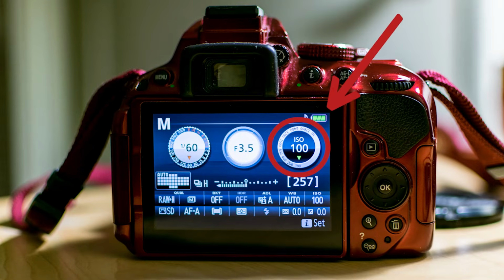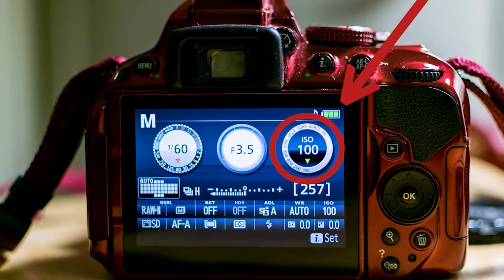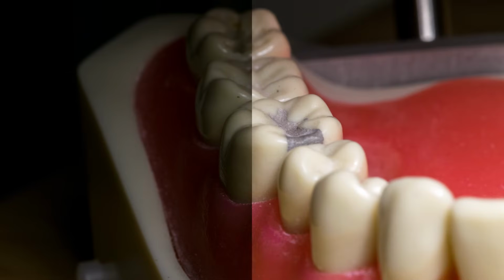The Basics of Dental Photography - Part I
Do you want to take dental clinic pictures with your DSLR camera, but don't know where to start? Don’t worry, this video will help you get started by going over the basics of photography. Getting acquainted with the fundamentals will put your skills over the top so you will be ready to tackle photography in clinic! Once you've watched this video, be sure to check out part II

Anthony Chen, Los Angeles '19, created this video for ASDA's blog. For more videos and blog posts, visit ASDAblog.com.